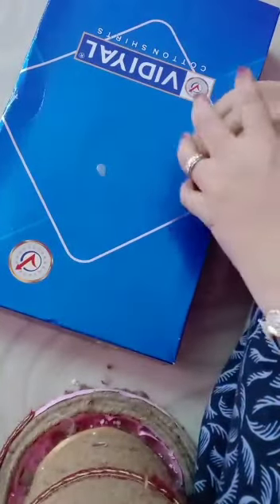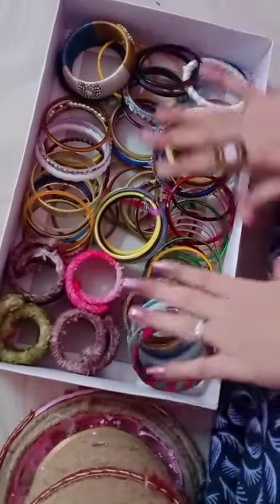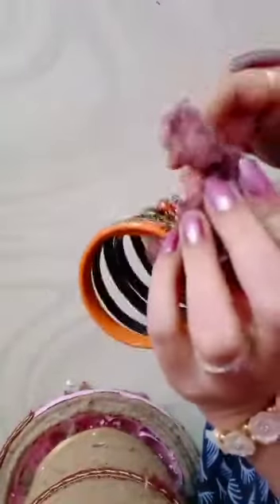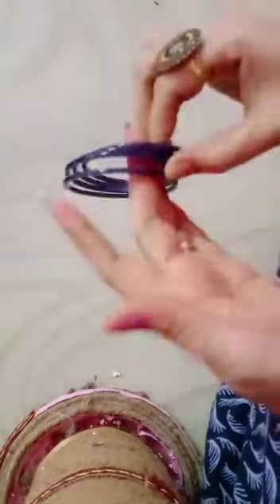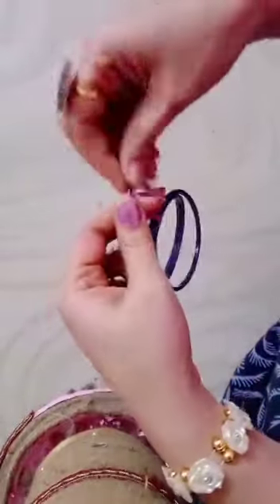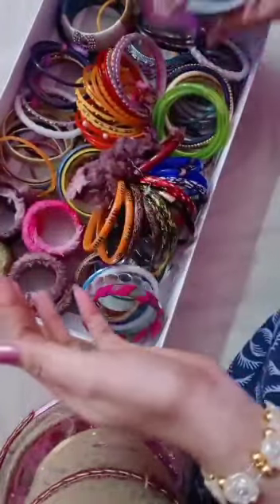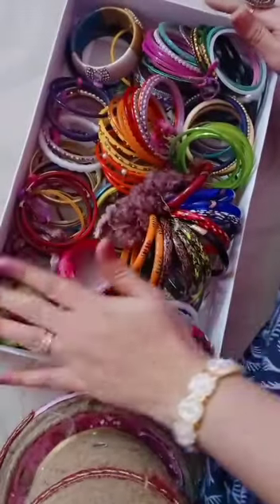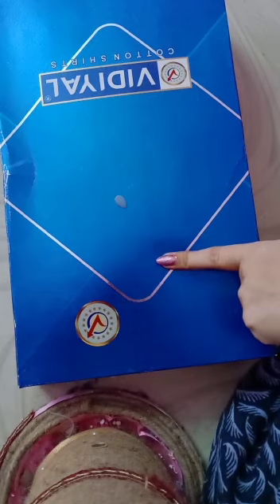How to keep ur@ bangles daily wear carefully in the box iam keeping like this what about u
Hi friends how are you all welcome to my channel @pls subscribe my channel like and share thank you @i need ur support pls support me iam using waste material to make craft,cooking,art,creative things,jewellery videos watch at the end